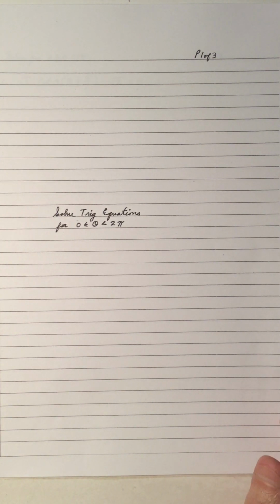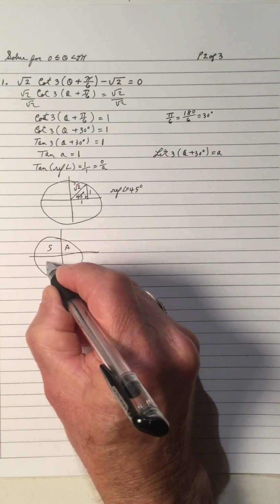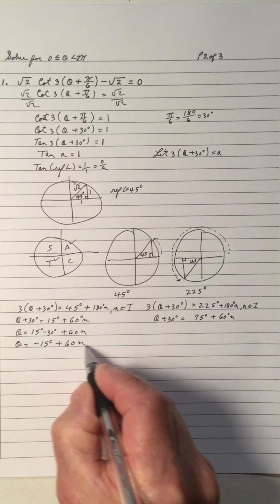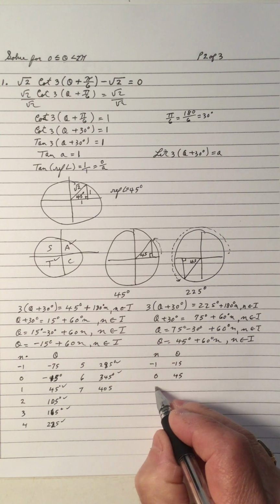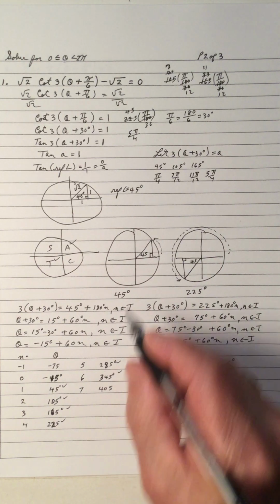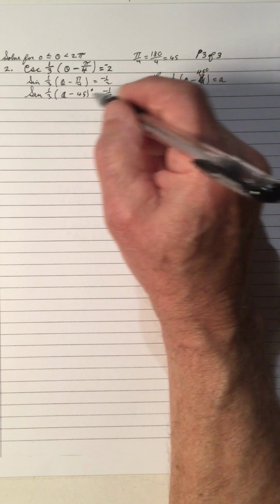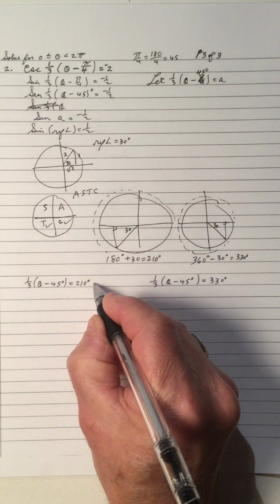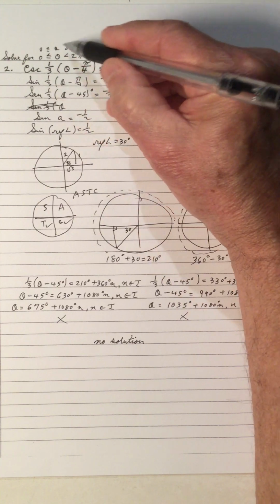Solve Trig Equations for 0 less than or = theta less than 2 pi